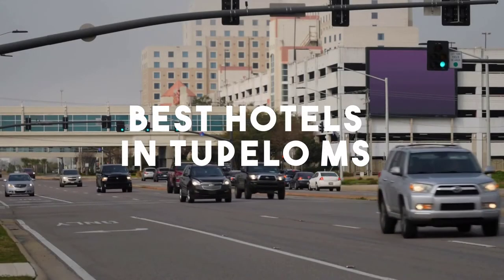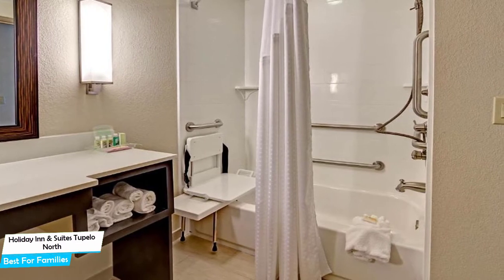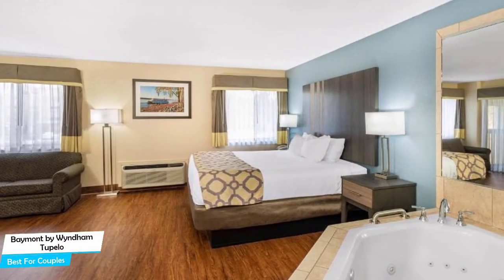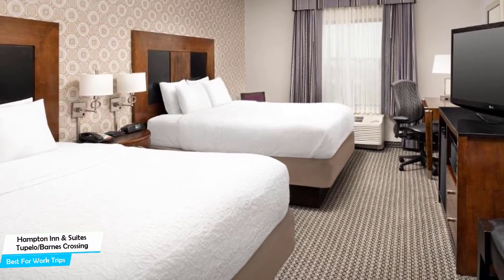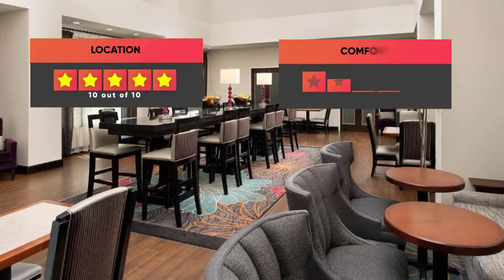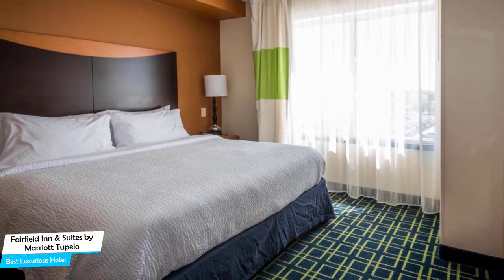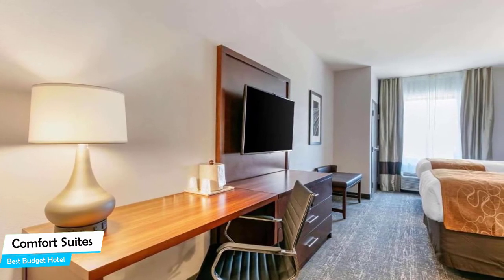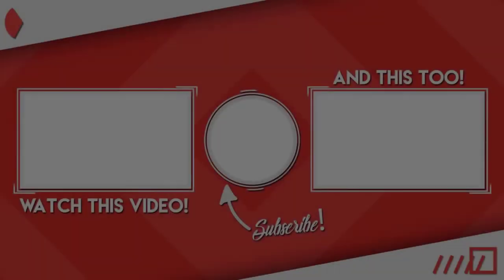Best Hotels in Tupelo, MS - For Families, Couples, Work Trips, Luxury & Budget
► Links to the best hotels in Tupelo we mentioned in this video:

► 5. Holiday Inn & Suites Tupelo North
► 4. Baymont by Wyndham Tupelo
► 3. Hampton Inn & Suites Tupelo/Barnes Crossing
► 2. Fairfield Inn & Suites by Marriott Tupelo

In this video, we listed the top 5 best hotels in Tupelo. I made this list based on my personal opinion, and i tried to list them based on their price, quality, location and more. If you want to see the price and find out more information about these hotels, you can check out the links above.